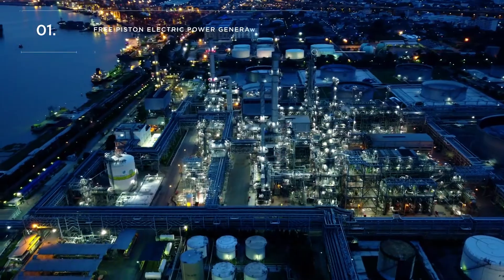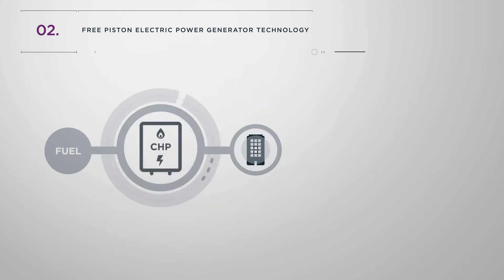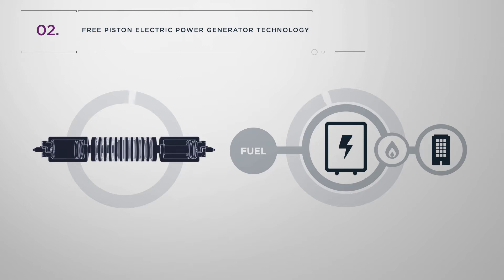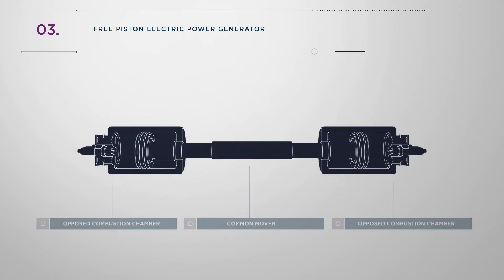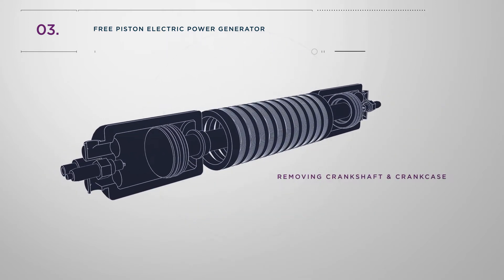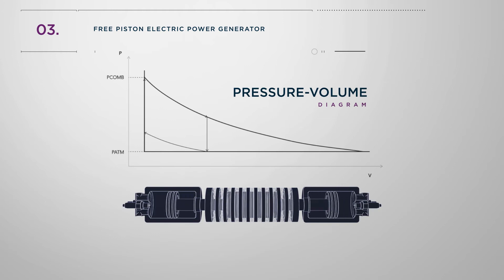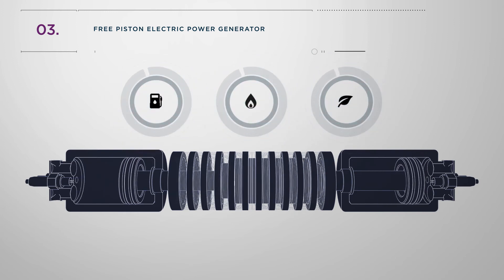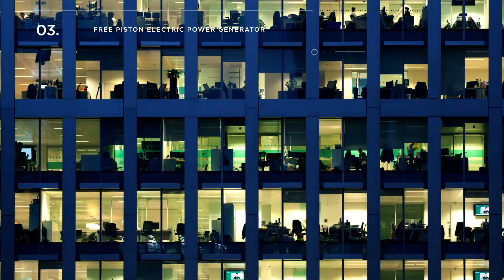DEI Free Piston Combined Heat and Power Technology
A video demonstration of the Free Piston Engine developed at Durham Energy Institute by Professor Tony Roskilly (Principal Investigator) and Dr Sumit Roy (Early Career Researcher) as a part of their Innovate UK project. This technology has many applications including Combined Heat and Power (CHP) Systems.

Decarbonising heating and power generation through reduced emission and highly efficient technology at low-cost is key to delivering net-zero greenhouse gas targets. Durham Energy Institute’s ‘Free Piston Combined Heat and Power Technology’ focuses on the development of a novel, highly-efficient, fuel-flexible, and low-cost generator technology to provide electricity, heating, and cooling.

Durham University’s FPE Prototype, is the result of over 10 years of R&D; the technology is based around two engine cylinders, which fire alternately and are coupled mechanically via a linear shaft/stator.

The technology is 60% smaller and 25% lighter than a conventional internal combustion engine (ICE) generator.  It has proven thermal efficiencies of between 40 and 50%. It has 30% higher electrical efficiency than existing reciprocating IC engine generators and similar electrical efficiency as existing PEM fuel cells.  The system can operate either in 2 or 4 stroke mode, switch between liquid and gaseous fuels – even during operation. It has the potential of transition from low-carbon to zero-carbon fuels (i.e. bioethanol and hydrogen).